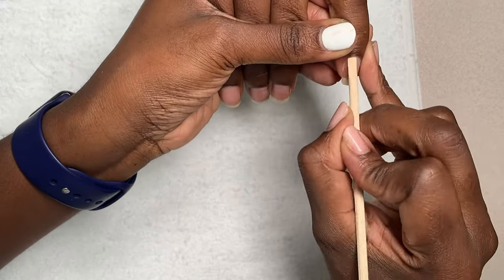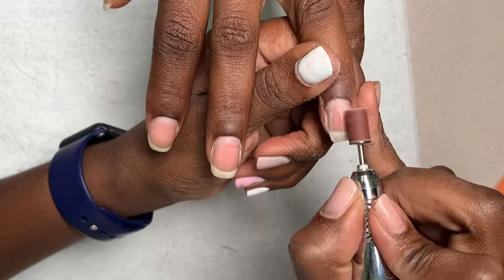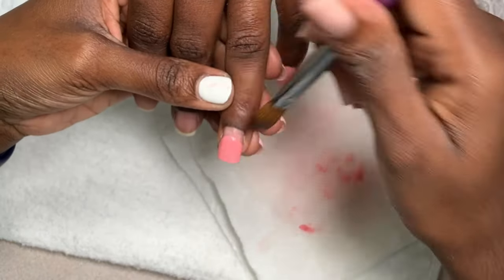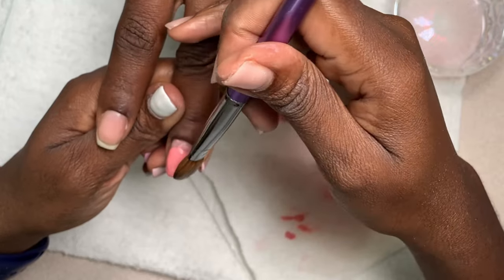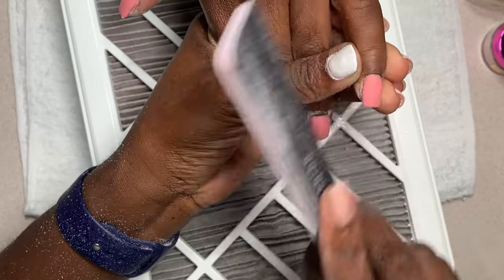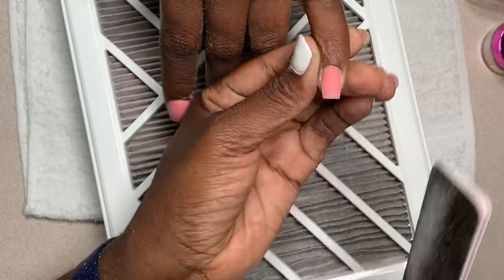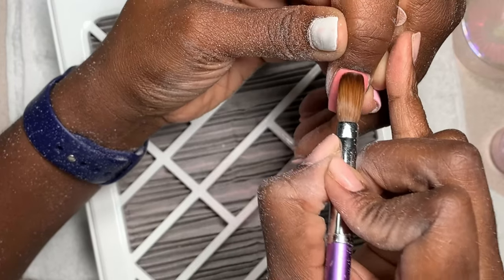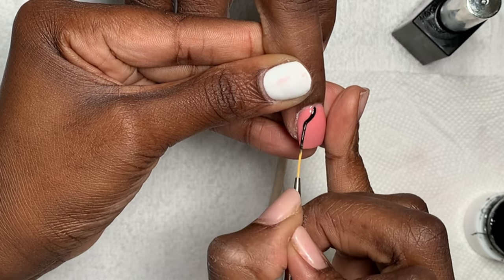Acrylic Overlay using WORST Acrylic Ever | Beginner Tips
Hi Guys! I did this set a while back, and I've been eager to share it with you. Just a typical day in the nail salon, when things don't always go as expected. But what do you do?

***🥇MY FAVOURITE PRODUCTS🥇***:

Thank you for supporting and allowing me to continue to bring you valuable content.

Cuticle Nippers (Rainbow Colour)
Cuticle Pushers
Makartt Rechargeable Nail Drill
Makartt Nail Rhinestone Glue
Lint Free Nail Wipes
Young Nails Protein Bond
Young Nails Swipe
Young Nails UV Light
Pana Medium 5 in 1 Carbide Bit
Pana Extra Fine 5 in 1 Carbide Bit
Pana Course 5 in 1 Carbide Bit
Makartt NailDrill Bits 10 Pc Set
Young Nails Synergy Base Gel
Young Nails Concealer Pink
Hand Rest
Diamond Cuticle Bits
NSI Platinum Nail Forms
MelodySusie Electric File
Young Nails Gel Kit
Gel Polishes: Local Nail Store
Nail Files: Local Nail Store
Young Nails Stain Resistant Top Coat
Pana 80/80 Grit Hand File

Music

Late Truth - Audio Hertz
Tea Time - Ofshane
Whitefish Salad - LATASHA
Beginnings - Unicorn Heads